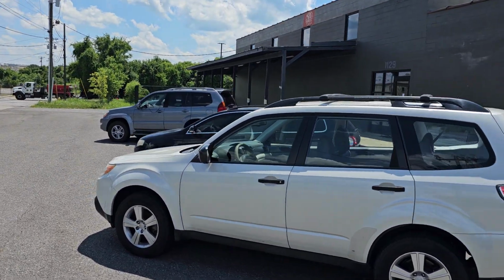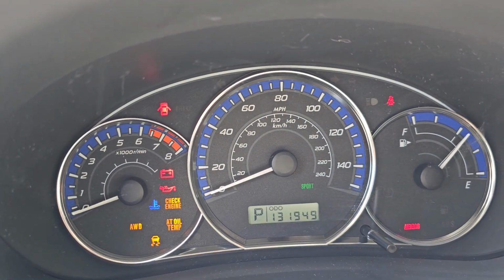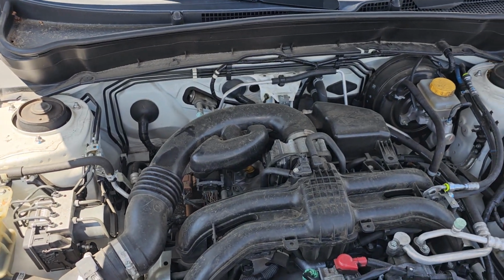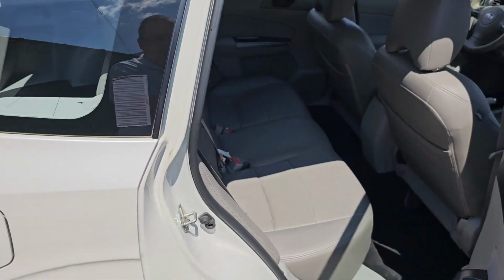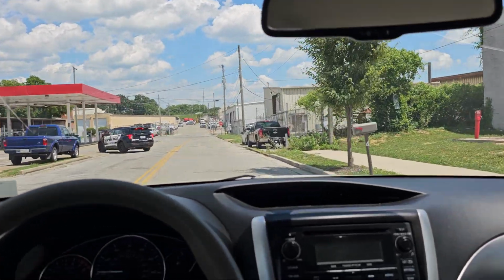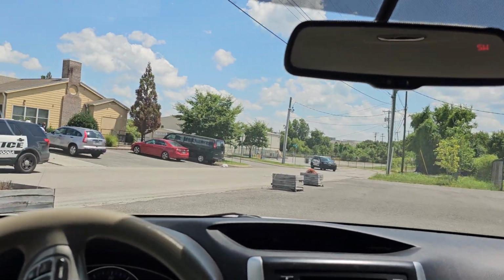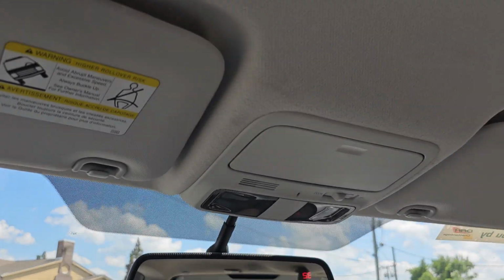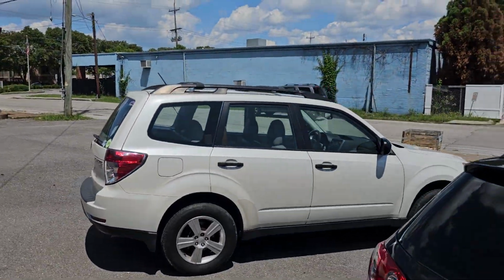Sold! $9300. 2013 Subaru Forrester, POV test drive walk around all wheel drive 2.5 four-cylinder